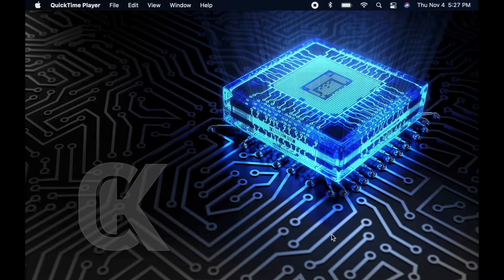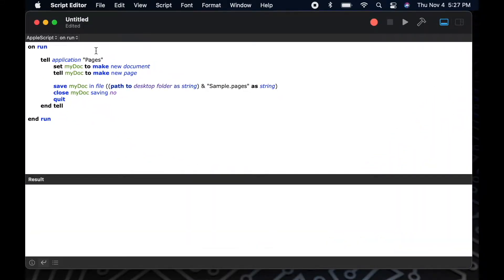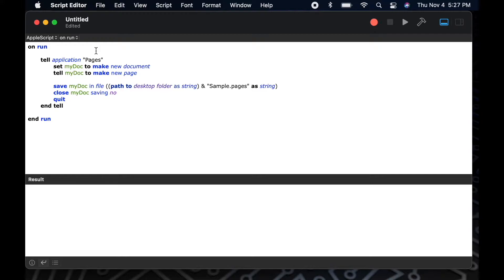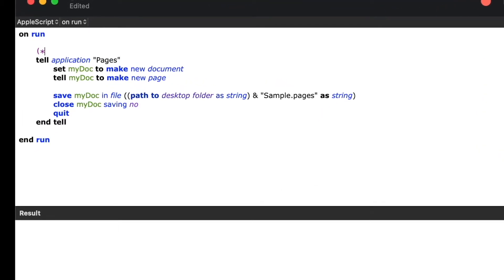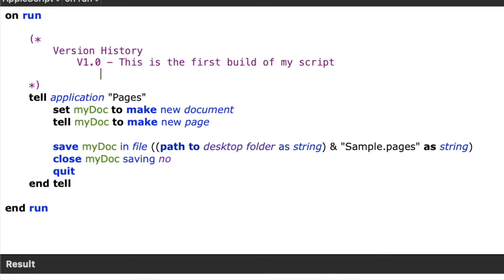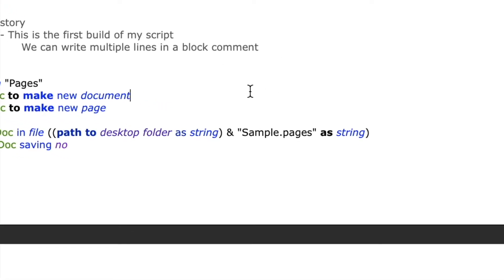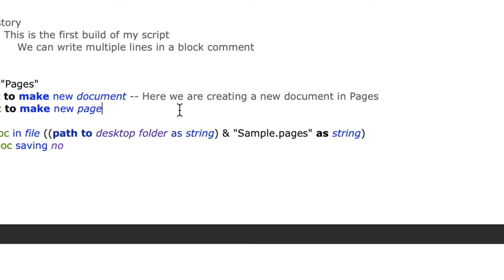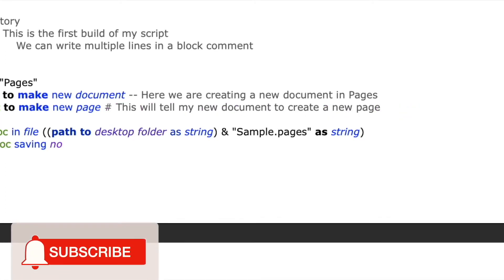AppleScript Tutorial : Commenting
Learn how to AppleScript, Apple's built in automation platform. This video will focus on the three type of comments that can be created in an AppleScript. Block comments and the two styles of inline comments.